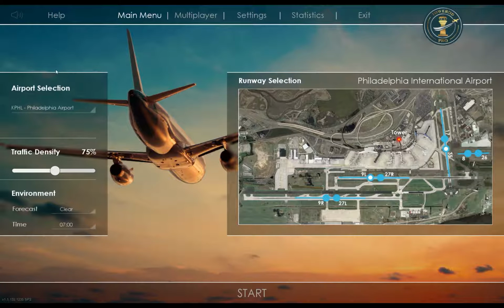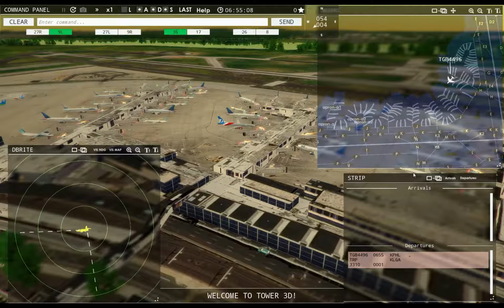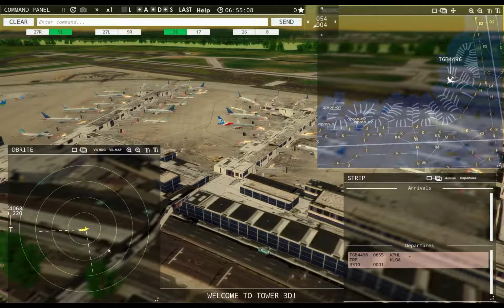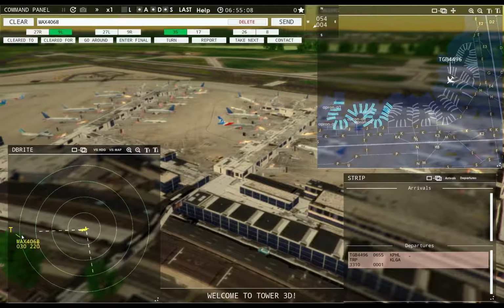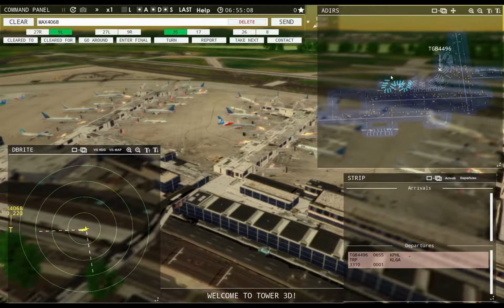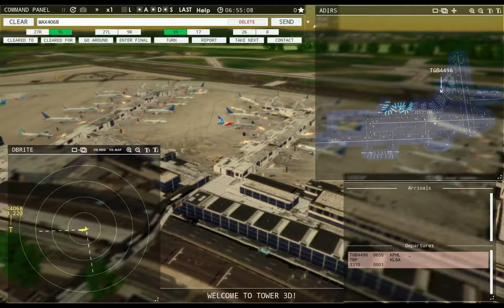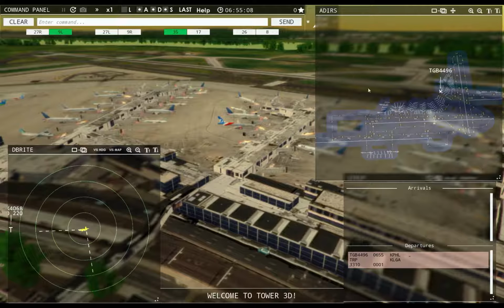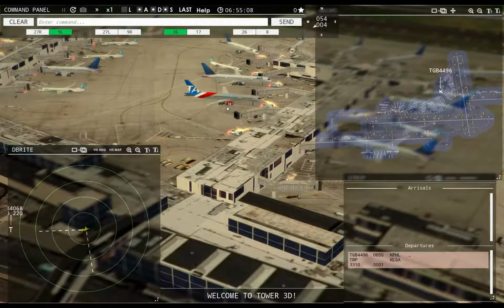Tower!3D Pro - In game UI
Continuing from the previous video we'll take a quick look at the in game UI and options before jumping into game play.